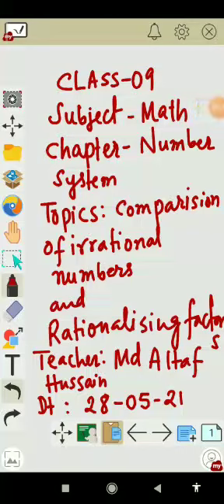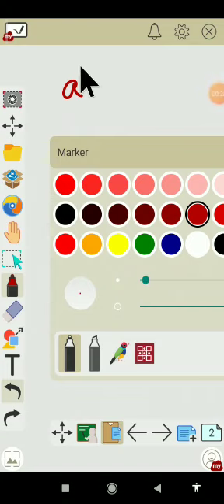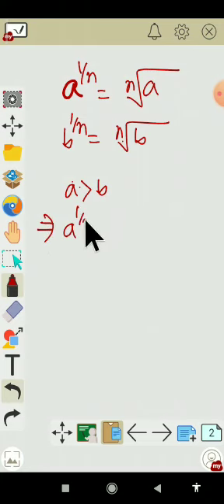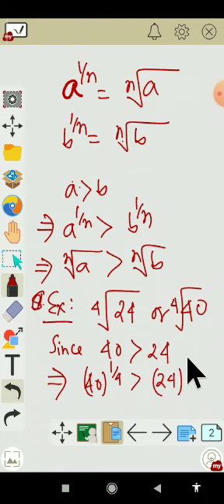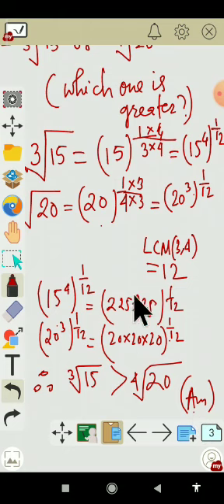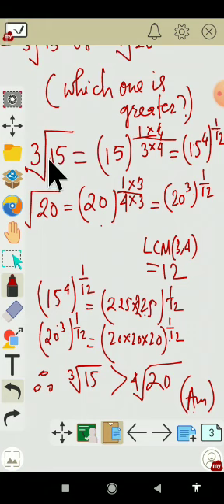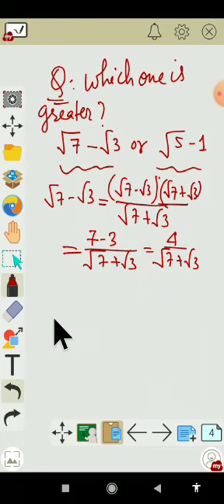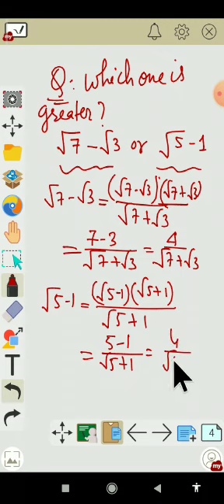Class 9th Math, 28-05-21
By Md Altaf Hussain